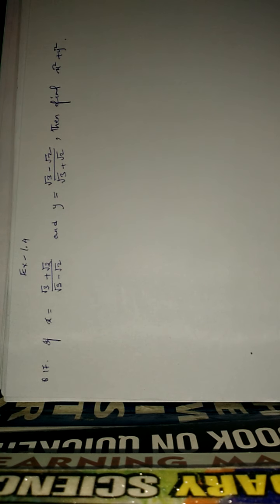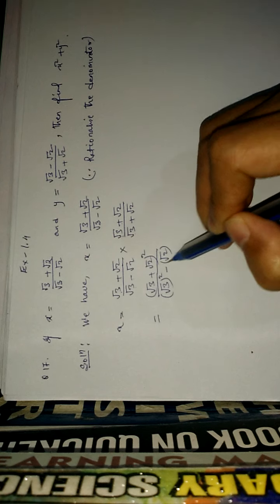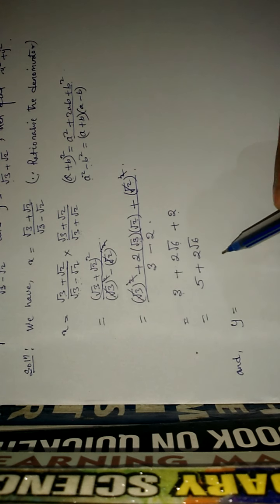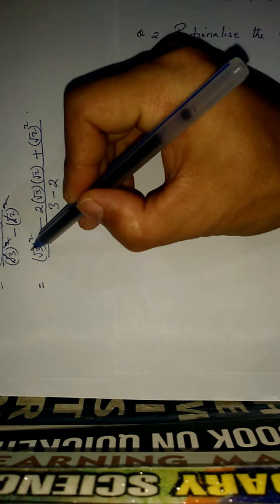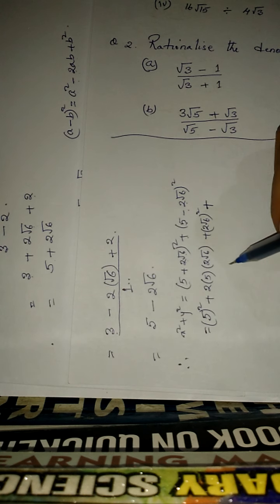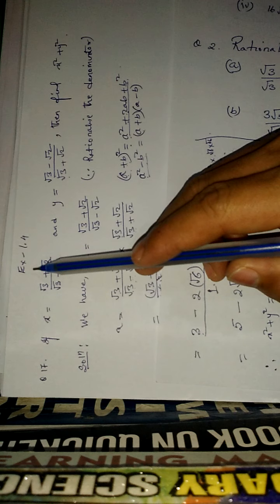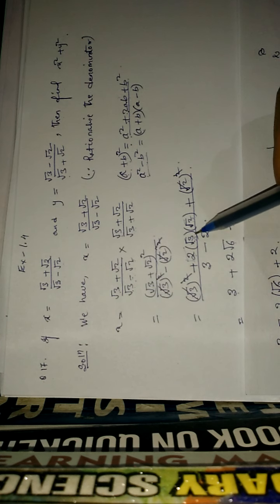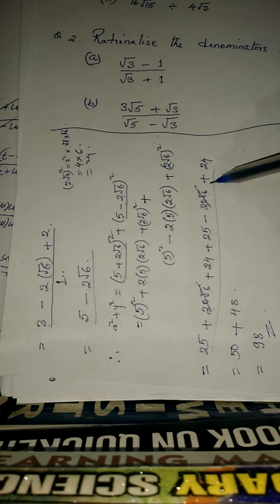Class IX mathematics Irrational number